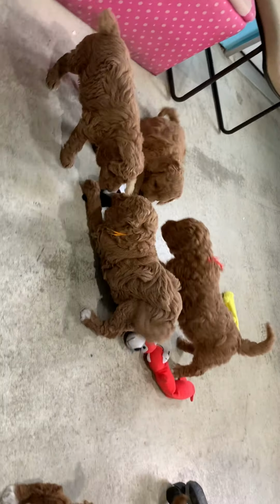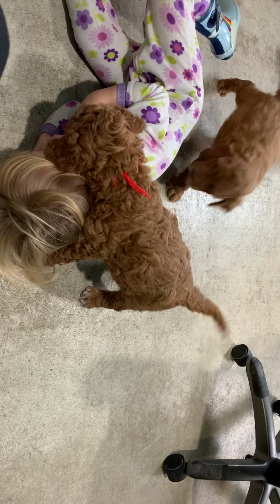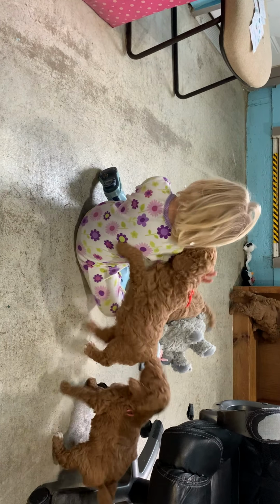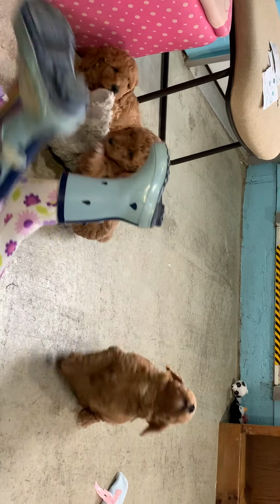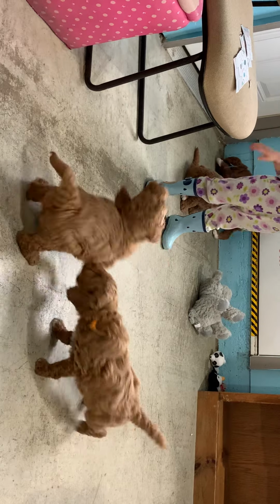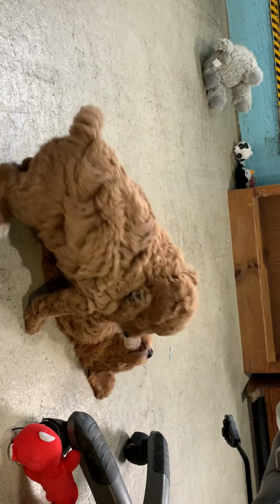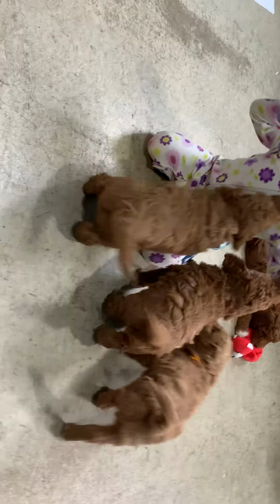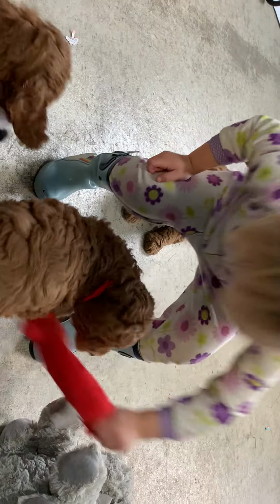Paris pups 6 weeks old Percy & Patrick available